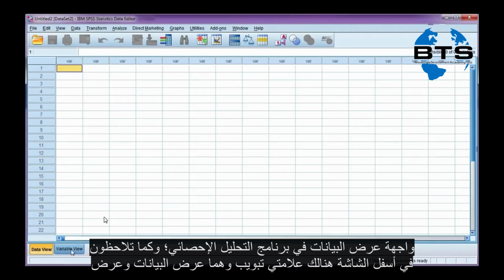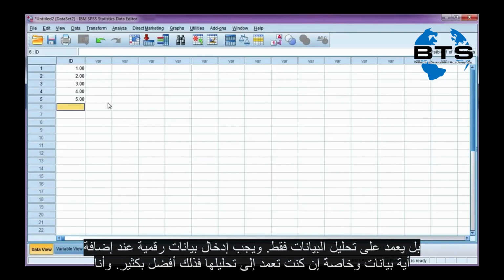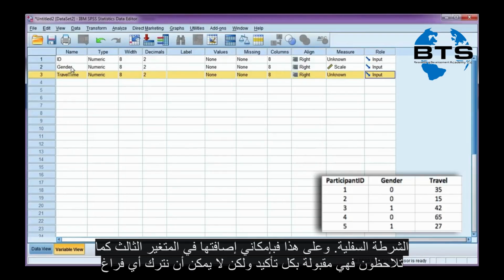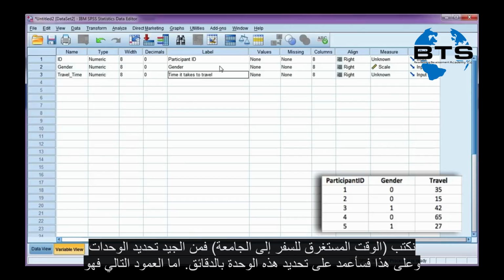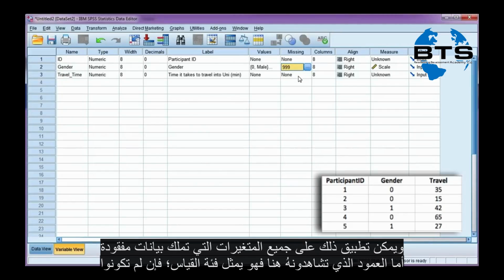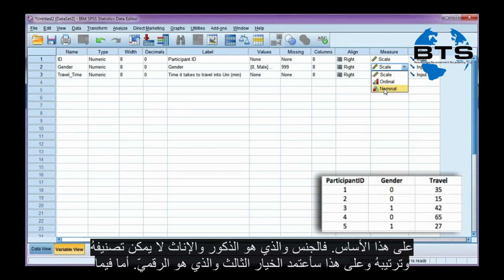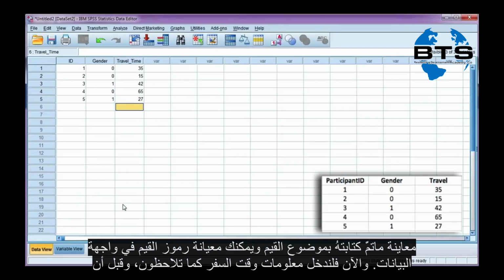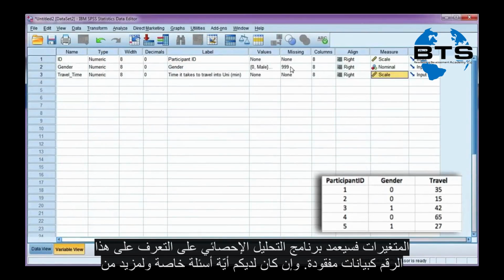إدخال البيانات وتحديد المتغيرات في برنامج التحليل الإحصائي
سنتناول اليوم موضوع إدخال البيانات وتحديد المتغيرات في برنامج التحليل الإحصائي؛ حيث سنتعرف على أسماء المتغيرات وكيفية ترتيبها وتسميتها وإضافة الرموز لكل منها. وسنتعرف على كيفية إدخال البيانات وكيف ستظهر هذه بالبيانات بالإعتماد على القيم التي تمّ إضافتها في واجهة المتغيرات.

✬ الموقع الرسمي ✬